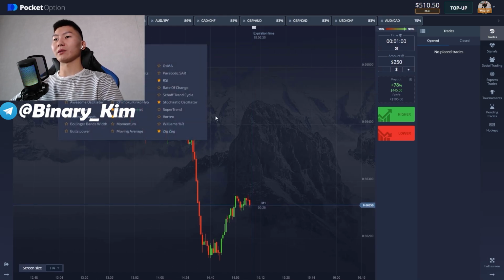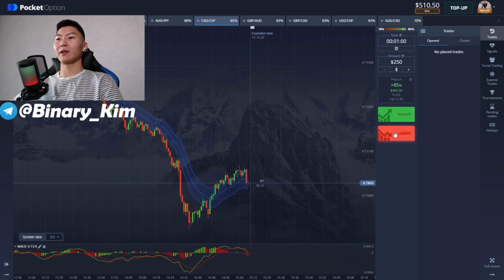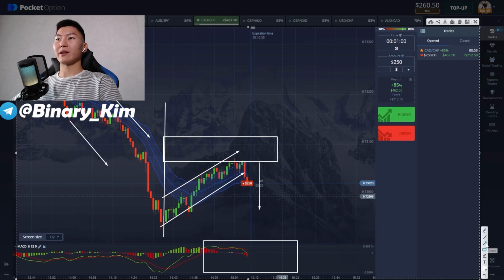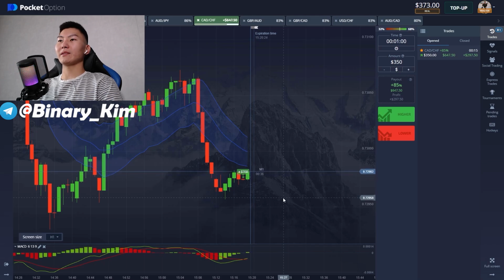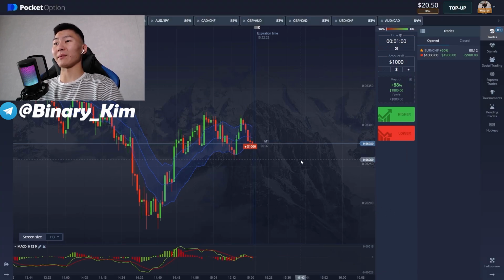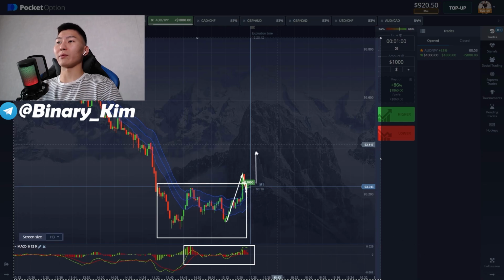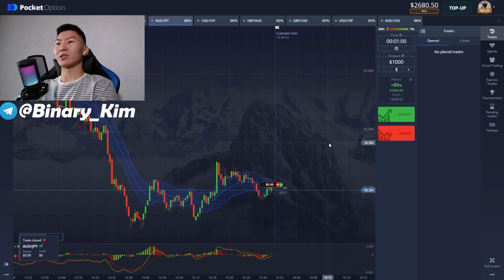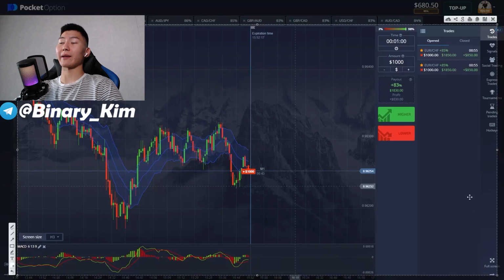These Indicators Make You Rich on Pocket Option ! $510 to $4380 With New Binary Options Strategy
Pocket option strategy that you should copy immediately if you want to start earning online on binary options trading binary. The great advantage of this binary options trading strategy is its versatility, as it is designed not only for pocket option but also for quotex or olimp. I am sure that even pocket option for beginners will be able to repeat it and will be able to close this pocket option 2024 in plus. When watching this pocket option live session, pay attention to the indicator settings as you will be able to read binary options trading more accurately. All today's pocket option signals will be based on this pocket option strategy.

On my YouTube channel where we speak about things like:
- binary trading
- pocket options

🔴 Timestamps:
00:00 Starting the session in binary options trading online
00:48 Selected indicators: keltner channel and macd settings
02:01 Adjusting indicators for binary options live trading
02:51 Opened short trade for $250 in pocket option session
03:04 Observing downtrend using binary options indicators
03:51 Gained $212 profit in pocket option short trade
04:20 Opened long trade for $350 in binary options session
04:30 Crossing moving average seen in pocket option analysis
05:20 Secured $297 profit in a minute with binary options
06:14 Opened short trade for $1000 in pocket option session
06:24 Resistance zone confirmed in binary options analysis
07:14 Gained $880 profit with pocket option short strategy
07:37 Opened long trade for $1000 using binary options signals
08:37 Won $860 profit in binary options live trading
09:28 Opened 2 long trades for $1000 in pocket option session
09:38 Crossing macd indicator for binary options analysis
10:28 One trade won, one lost in pocket option session
11:15 Opened short trade for $2000 in binary options trading
12:15 Session ended with $4380 balance on pocket option
12:31 Withdrawing earned funds from binary options trading